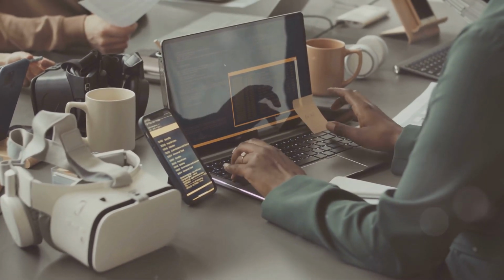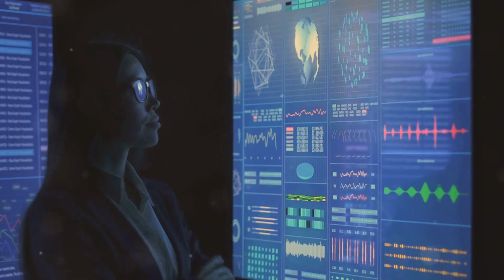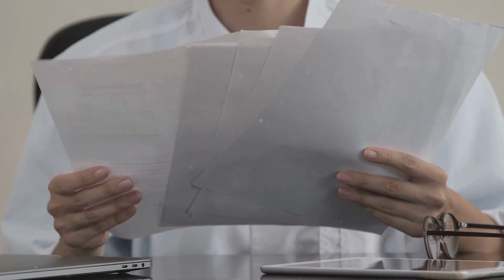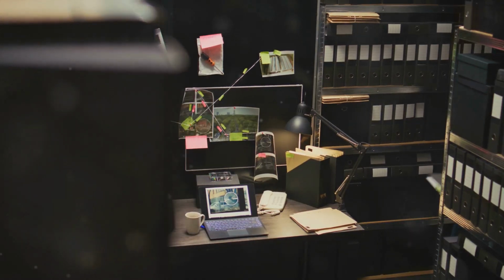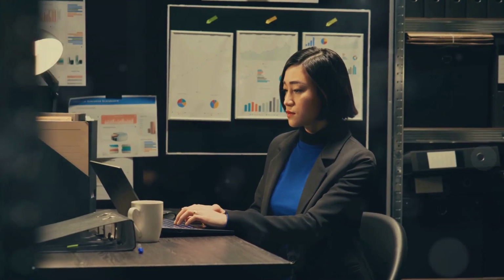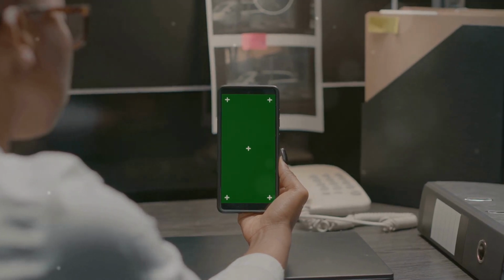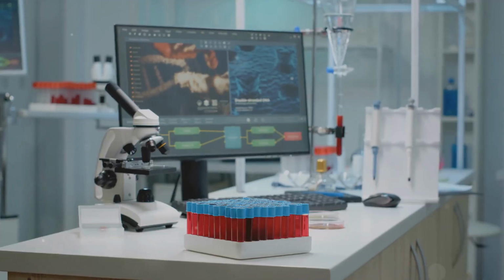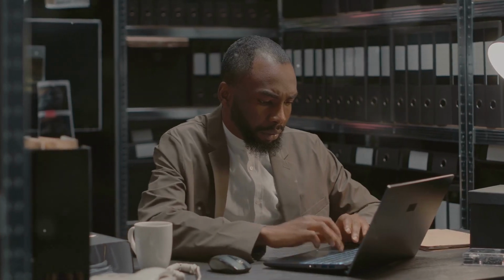Mastering Report Writing & Testimony in Digital Forensics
Explore the critical world of digital forensics in this comprehensive video! Discover the importance of digital footprints and how they play a crucial role in investigations. Learn how digital forensic experts act as silent witnesses, uncovering hidden truths through meticulous analysis and reporting. We'll delve into the complexity of digital forensics, the challenges of translating technical jargon for non-technical audiences, and the strategies for effective communication. Understand the significance of clear, well-structured reports and the art of courtroom testimony. Join us as we reveal the fascinating intersection of technology and justice.

OUTLINE:

00:00:00 The Crucial Role of Digital Forensics
00:00:37 Bridging the Gap Between Investigation and Justice
00:01:10 Communicating Complex Findings to a Wider Audience
00:02:05 The Significance of Effective Testimony
00:03:03 Unpacking the Structure of a Digital Forensic Report
00:05:49 Your Case's Opening Statement
00:06:50 Detailing the Investigative Journey
00:07:58 Presenting the Digital Evidence
00:08:54 Connecting the Digital Dots to the Case
00:09:48 Building a Clear Path to Understanding
00:10:21 Using Charts, Graphs, and Timelines to Illuminate the Digital Landscape
00:11:27 Steering Clear of Ambiguity and Jargon
00:12:20 Letting the Evidence Speak for Itself
00:13:17 A Fresh Perspective for Clarity and Accuracy
00:14:14 Writing for Understanding, Not Impression
00:15:06 Delivering Maximum Impact with Minimum Words
00:15:54 Creating a Seamless Flow of Information
00:16:47 The Cornerstone of a Reliable Report
00:17:36 The Final Polish for a Professional Document
00:18:27 From Technical Expert to Effective Communicator
00:19:28 Building Confidence Through Practice and Anticipation
00:20:24 Conveying Technical Nuances to a Non-Technical Audience
00:21:19 Navigating the Dynamics of Cross-Examination
00:22:20 Letting the Evidence Speak Louder Than Words
00:23:14 How Meticulous Reporting Shapes Justice in the Digital Age
00:27:15 The Human Element in Digital Forensics
00:30:04 Honing the Craft for a Safer Digital Future